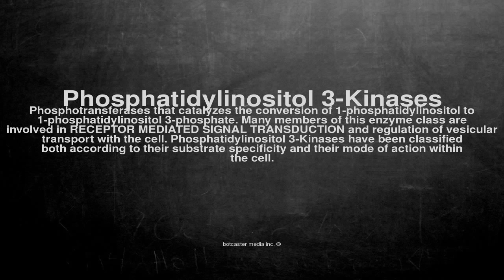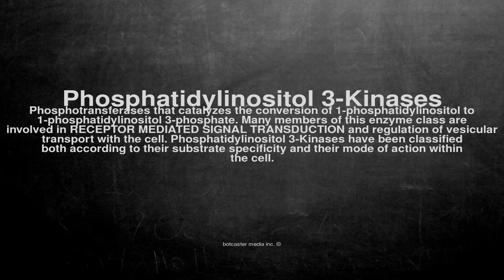Medical vocabulary: What does Phosphatidylinositol 3-Kinases mean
What does Phosphatidylinositol 3-Kinases mean in English?